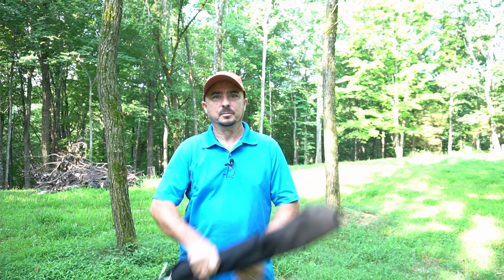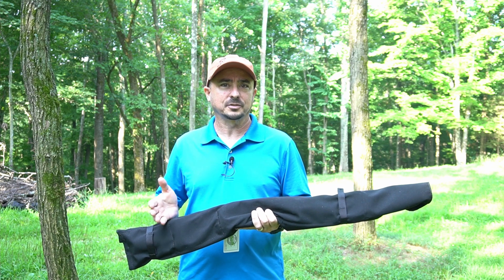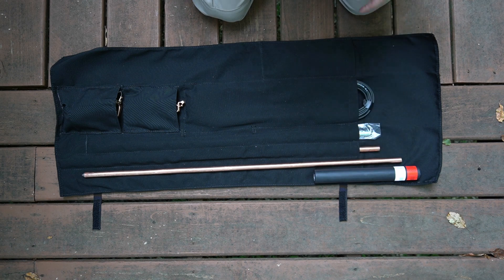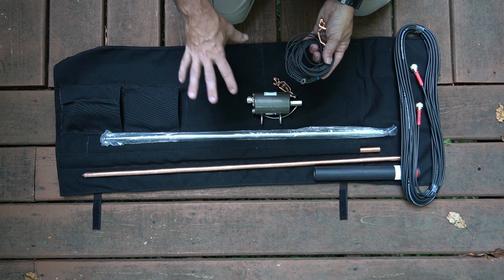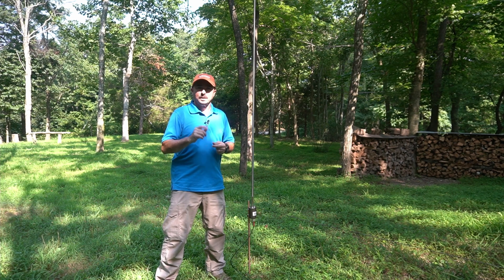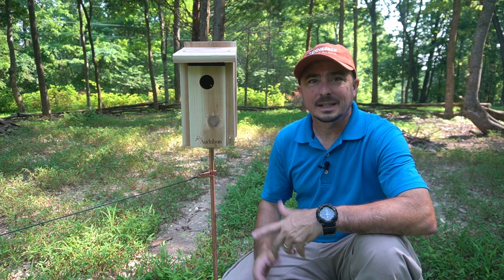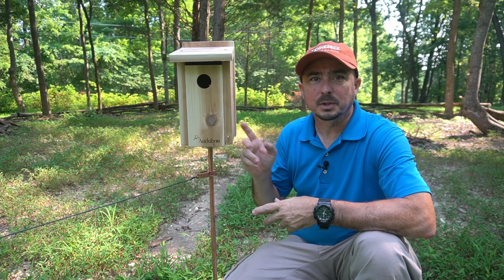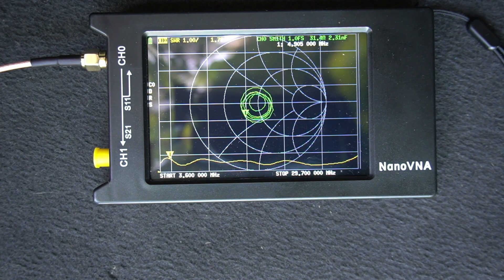Go2Antenna Review :: HOA Antenna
The Go2Antenna is the perfect HOA antenna. Fully capable and easy to camouflage.